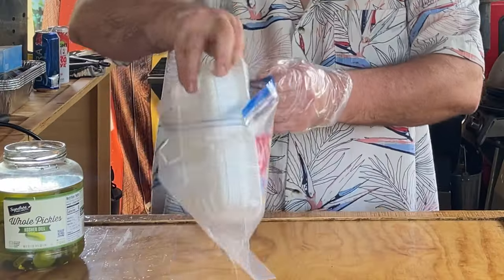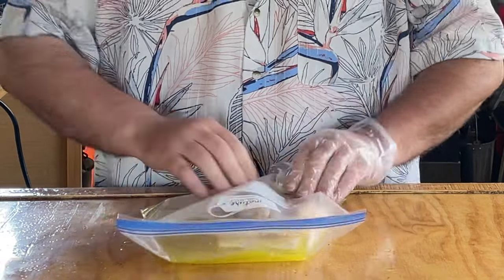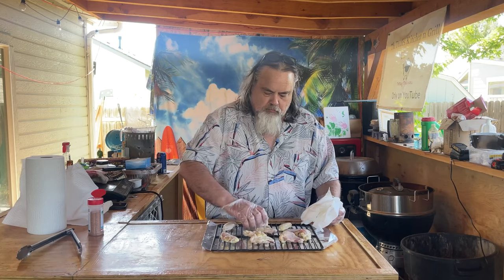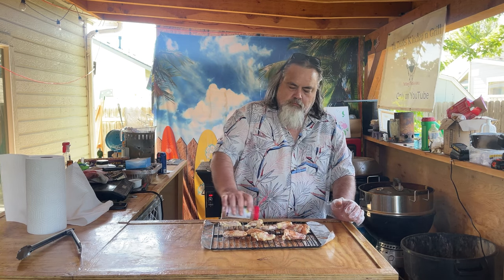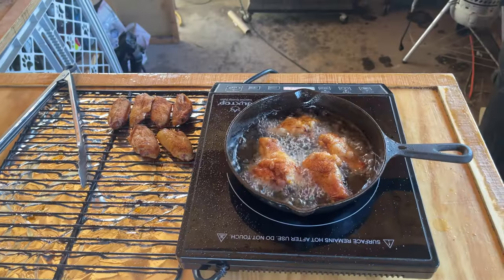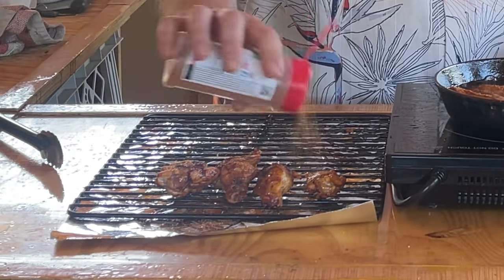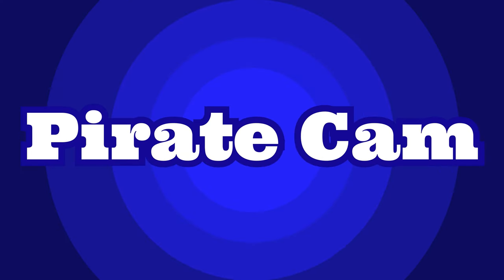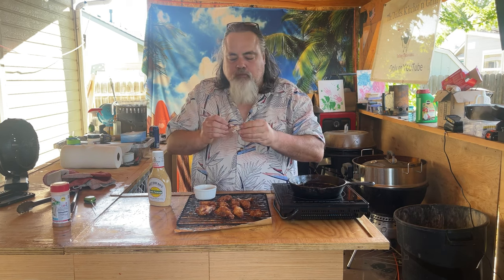The Ultimate Grilling Hack: Pickle Juice Chicken Wings Exposed!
In this video, we are going to be making some delicious Pickle Juice Chicken Wings! These wings will be addictive, and you will not be able to stop eating them!

If you're looking for a unique way to grill your chicken wings, this is the recipe for you! By using pickle juice as the marinade, you will get a delicious and unique flavor that will wow your guests! Let us teach you how to make these wings in this easy to follow video!
Pickle Juice Chicken Wings: The Grilling Dude
Recently I was asked to make a video using pickle juice as a brine for chicken wings. I used dill pickle brine and let me tall ya, its awesome. The flavor really compliments the natural flavor or the wings the and unclestevesshake I used added the needed punch at the end. check out this video!